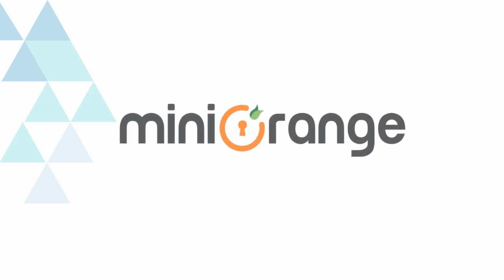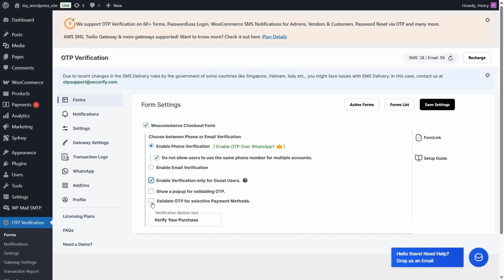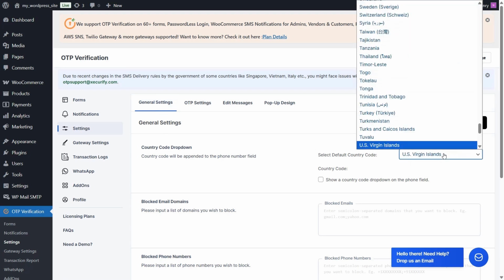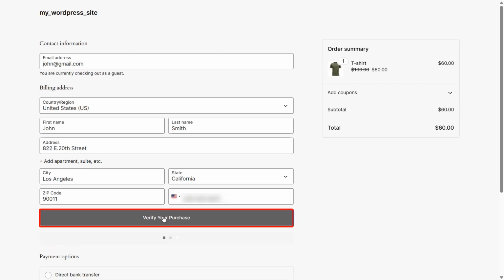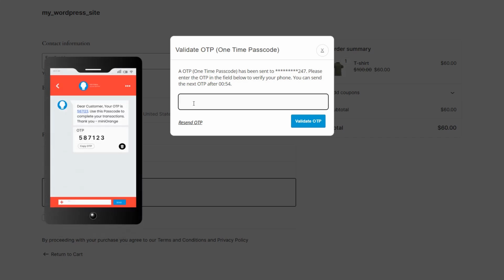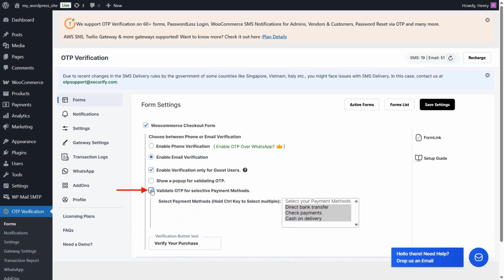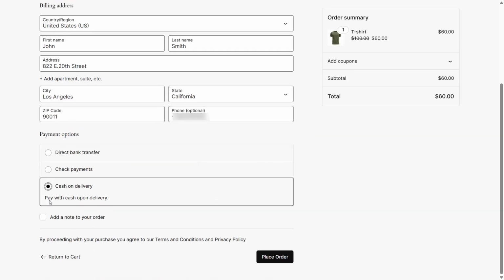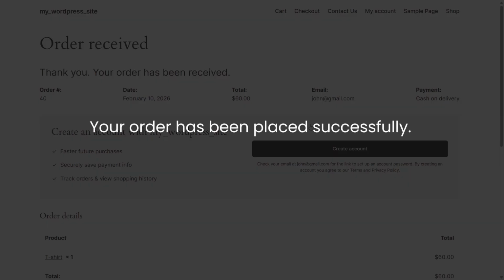How to Set up the OTP Verification Plugin with WooCommerce Checkout Form?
The miniOrange OTP Verification Plugin validates customers' email addresses or mobile numbers by sending a One-Time Password (OTP) during the checkout process.

In this video, we walk you through the complete step-by-step setup of the miniOrange OTP Verification plugin with the WooCommerce Checkout form. Follow along to enable OTP verification and enhance your store’s security.

𝗧𝗶𝗺𝗲𝘀𝘁𝗮𝗺𝗽𝘀:
0:00 Introduction
0:08 How to enable the WooCommerce Checkout Form?
0:28 How to set up phone verification?
1:42 How to enable the country code dropdown for the phone field?
4:08 How to set up Email verification?